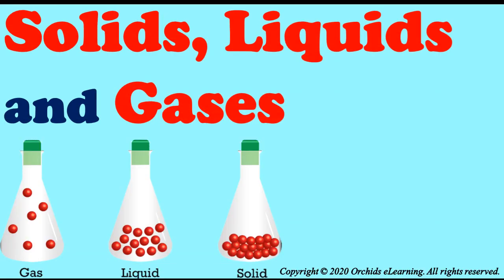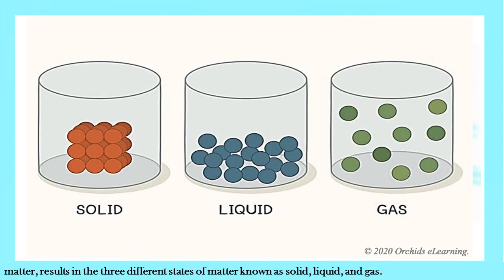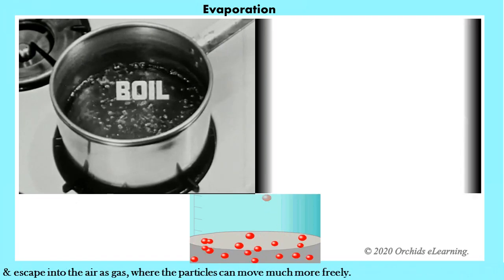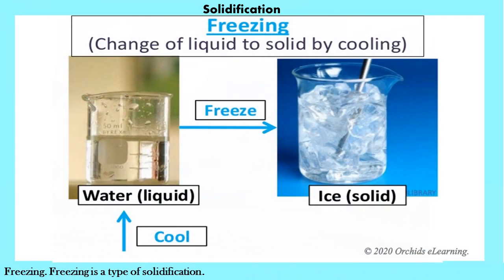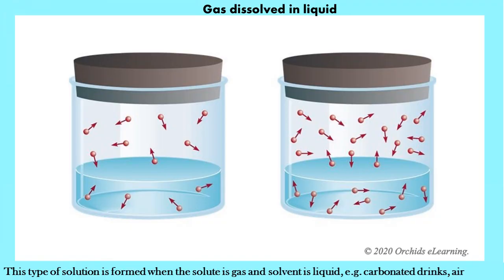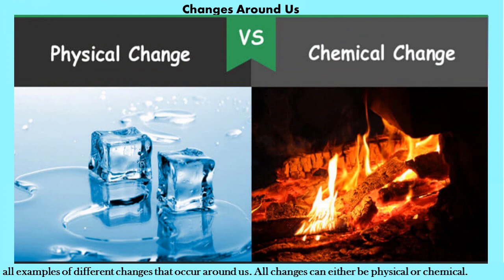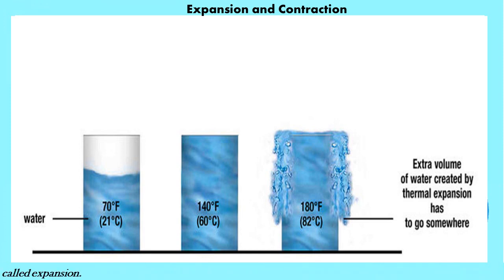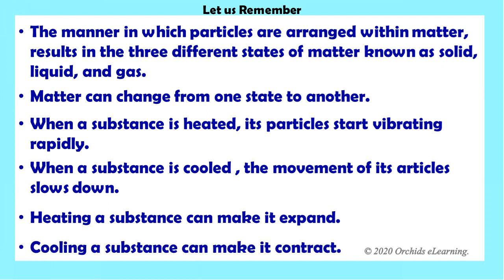Solids, Liquids and Gases | Class : 5 SCIENCE | CBSE/NCERT Solutions | Three States of Matter